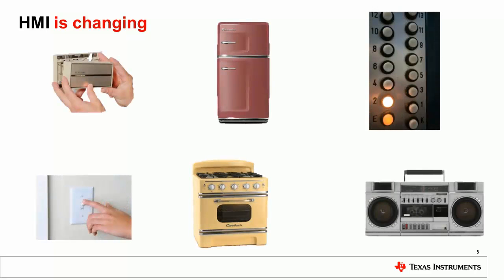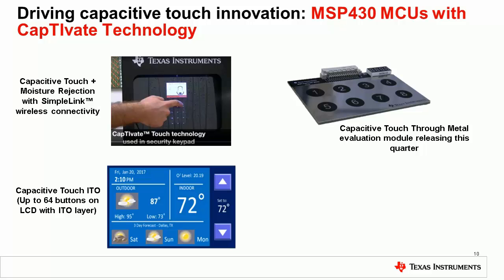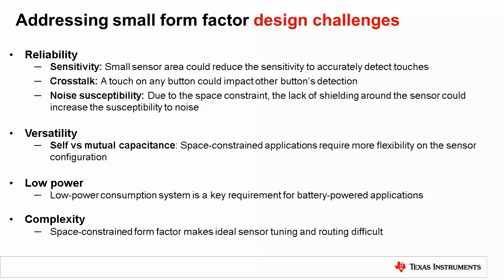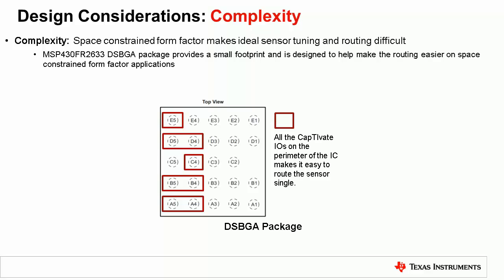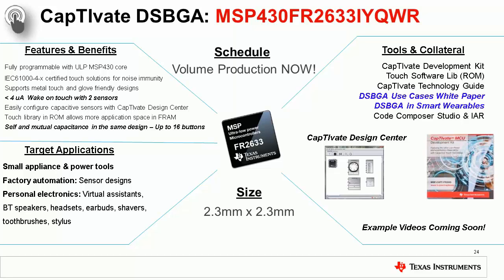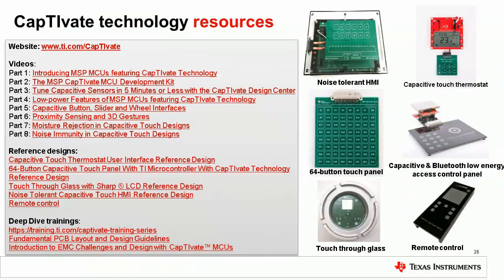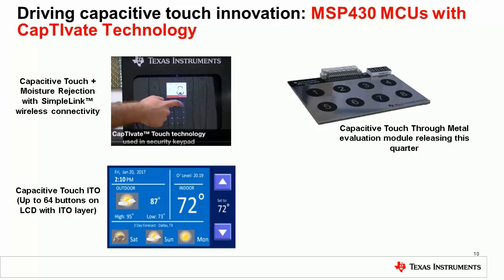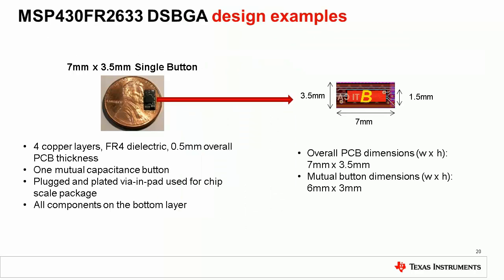Webinar: Fitting high-tech, capacitive human machine interfaces into space constrained form factors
As our world becomes increasingly automated we find that electronics need to fit into many new and unconventional places. Often times the challenge is fitting these additional electronic components in tight form factors, which drives the demand for smaller IC’s and HMI solutions. One area TI is leading this charge is in building advanced HMI solutions that fit in small spaces and enable functional design capabilities with capacitive sensing using MSP430 MCUs CapTIvate technology.